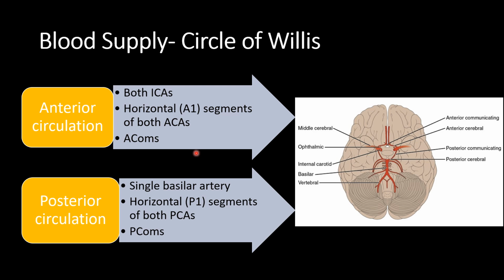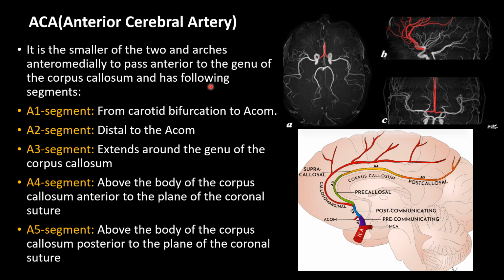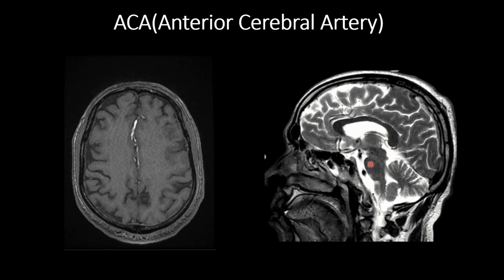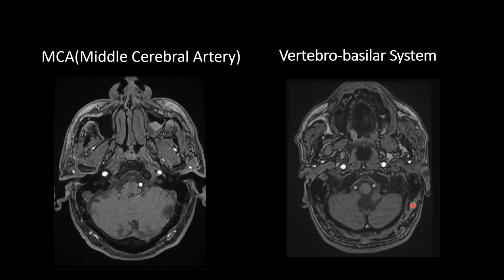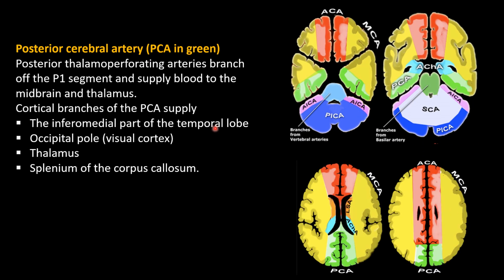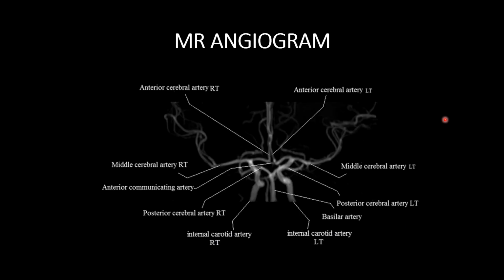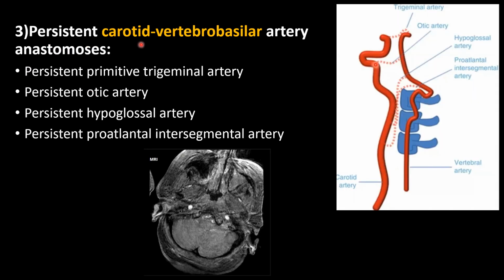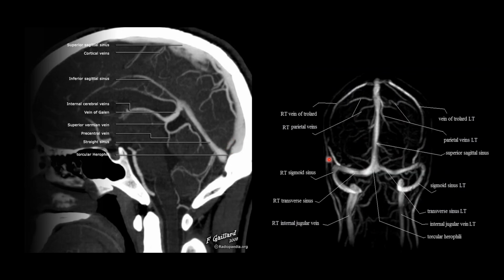BLOOD SUPPLY OF BRAIN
Blood supply of brain will be discussed in this video of Radiological anatomy series (RAS)